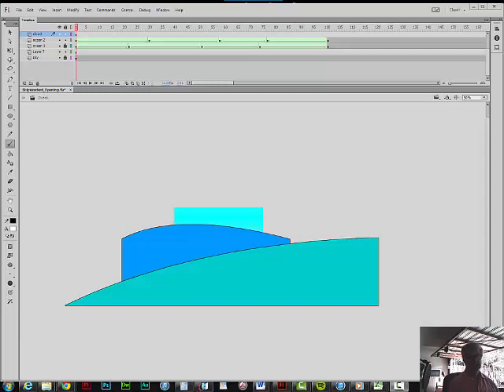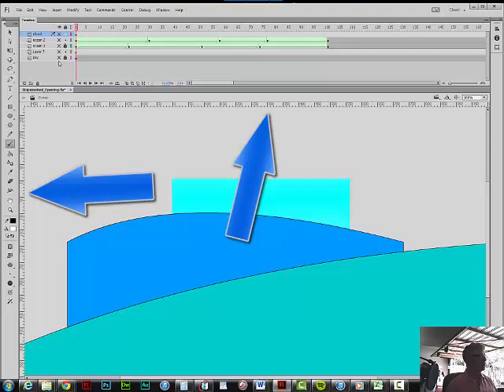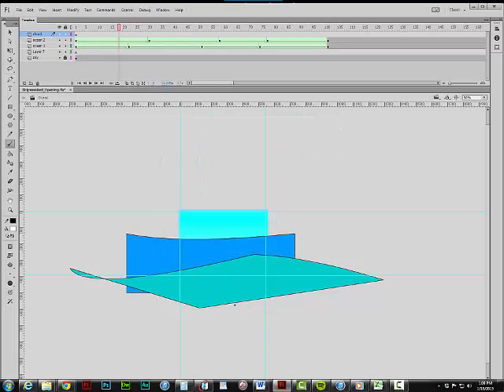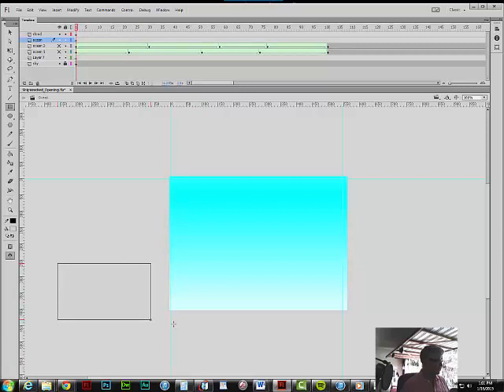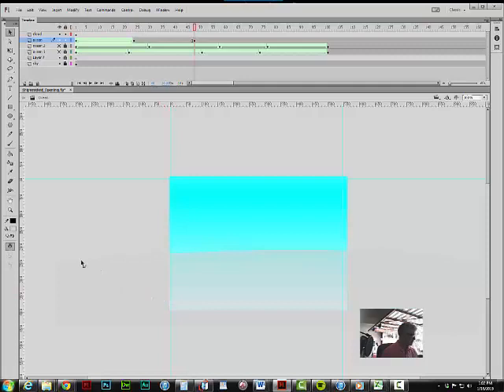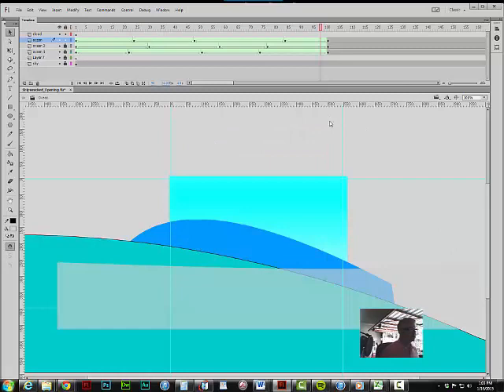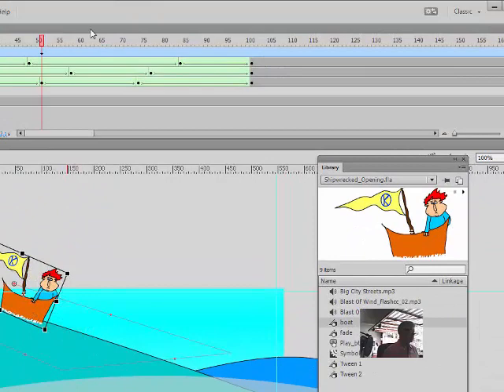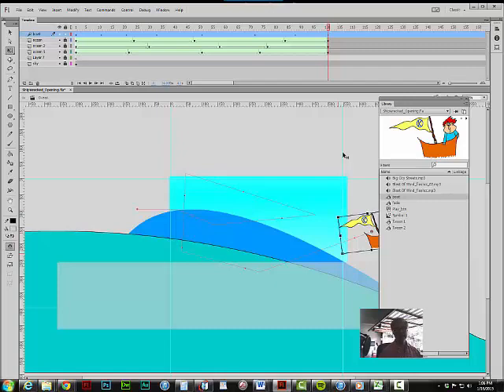makingWaveswithBoat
How to make some simple waves with a boat